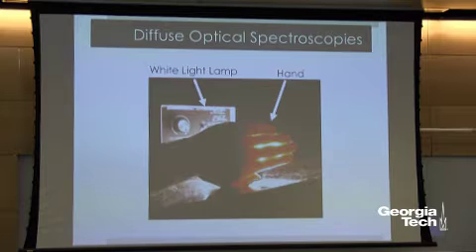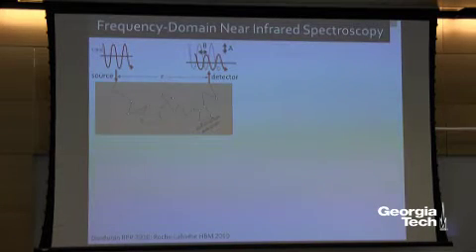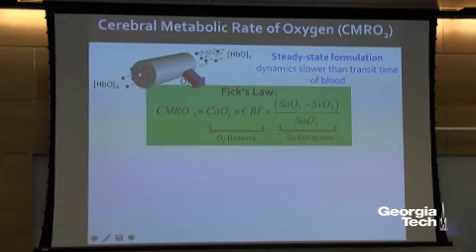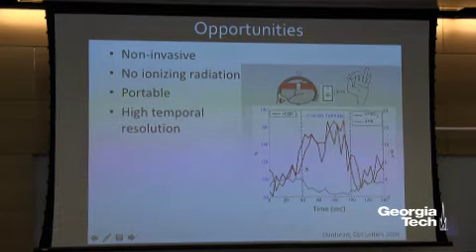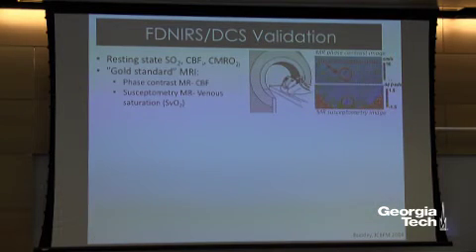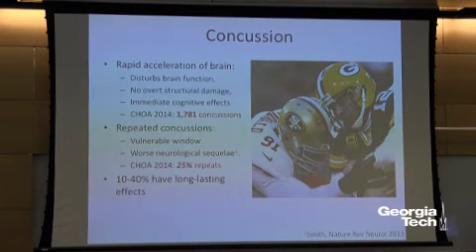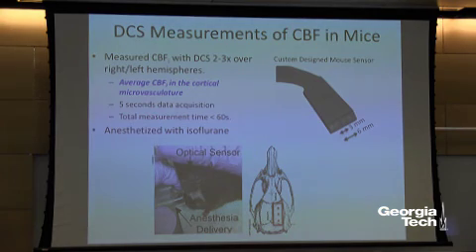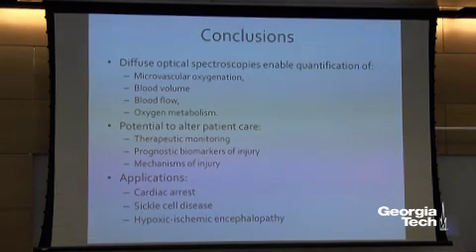Light: A Powerful Tool for Brain Monitoring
This talk will provide an overview of diffuse optical spectroscopies used to non-invasively measure cerebral blood flow, oxygen metabolism, oxygen saturation, and blood volume. Further it will highlight how quantification of these parameters can provide insight into hypoxic-ischemic injury and efficacy of therapeutic strategies when applied in infants and children at high risk of brain injury.